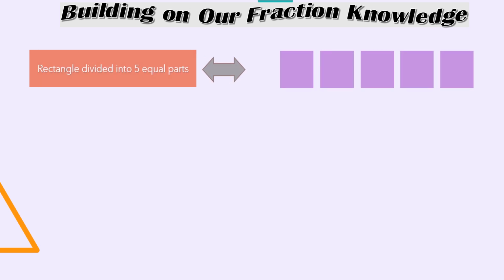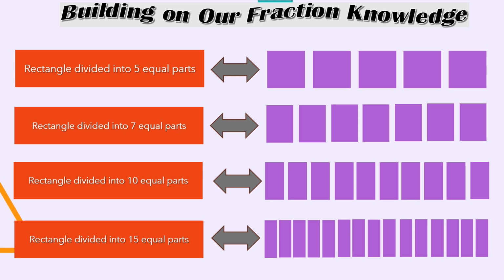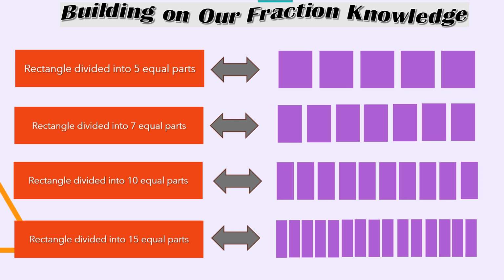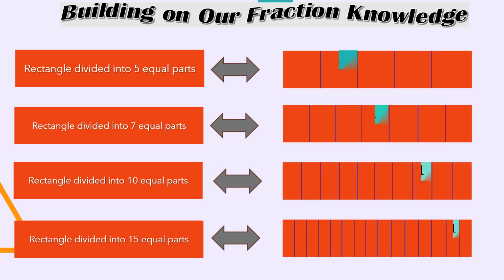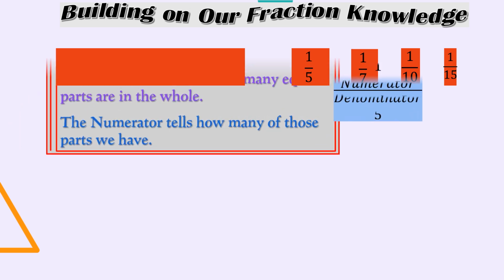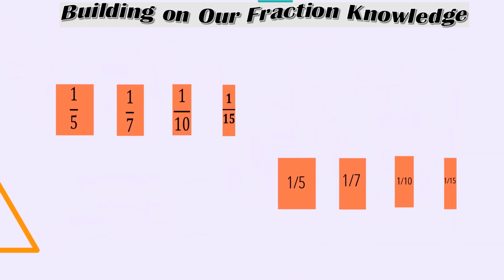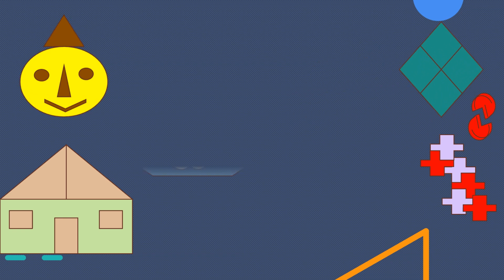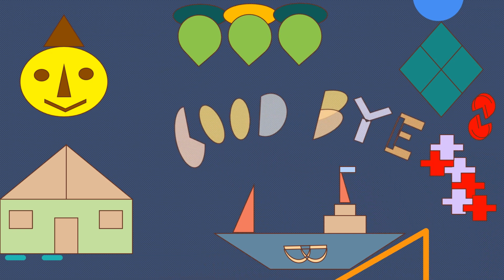Understanding Fractions: A Visual and Practical Review (Part 2)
In this video we expand the facts on Fractions taught at elementary level. Aim of the video is a review guide and practice session for students, parents and all individuals .